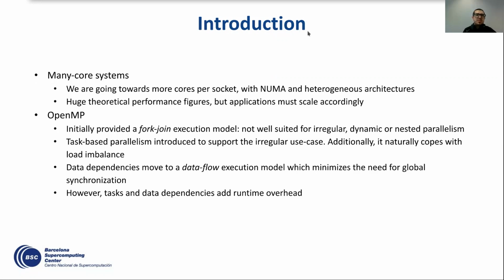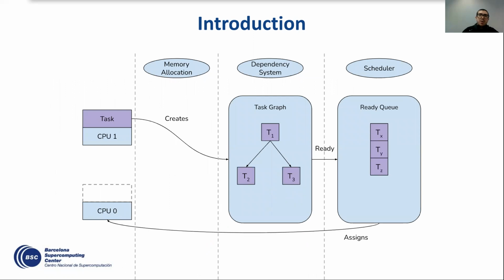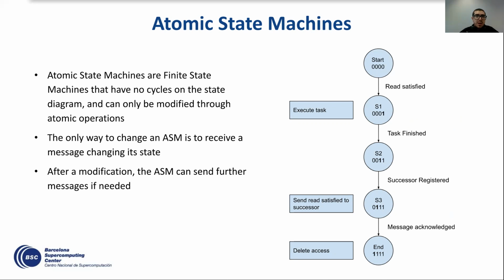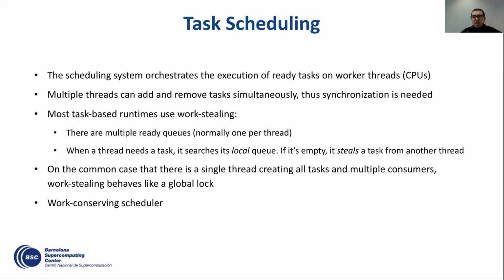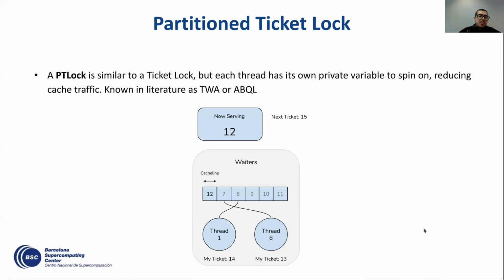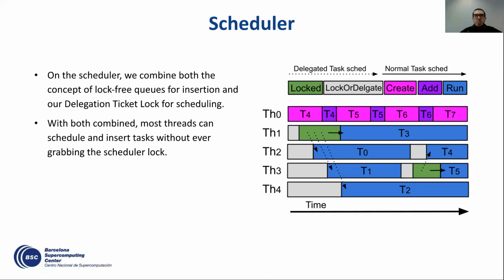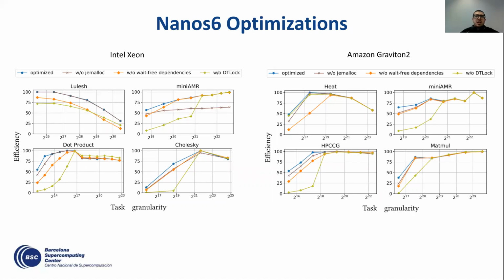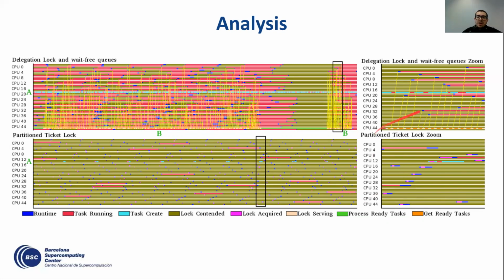Advanced Synchronization Techniques for Task-based Runtime Systems